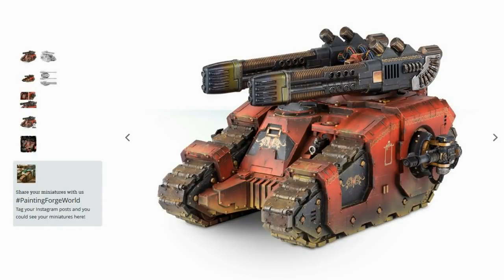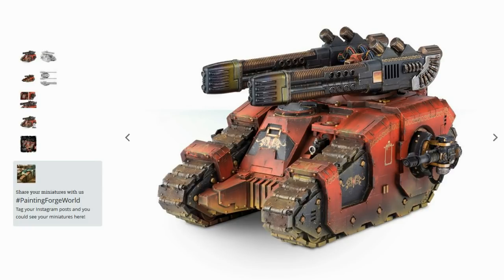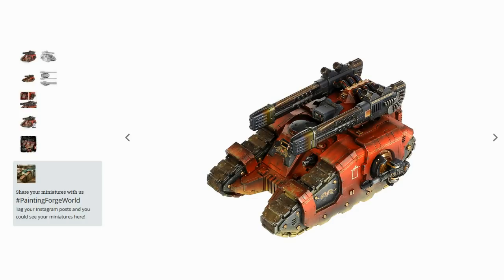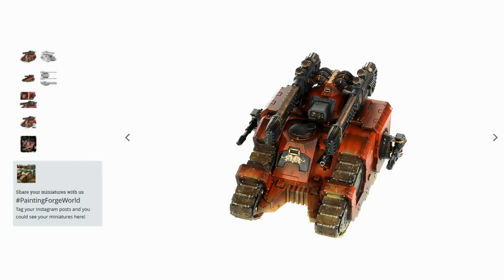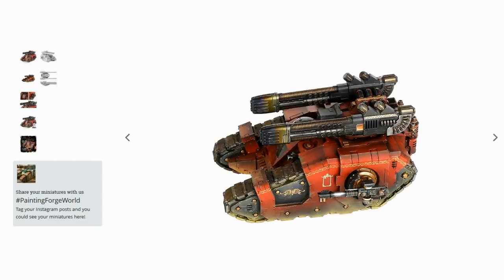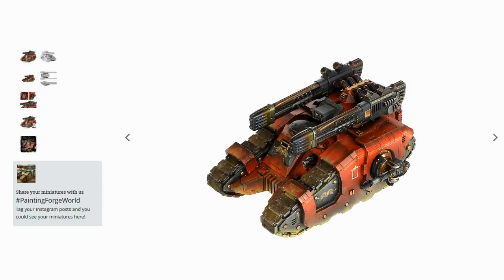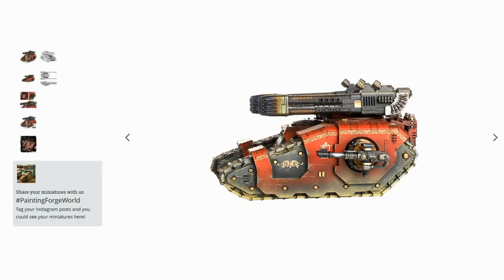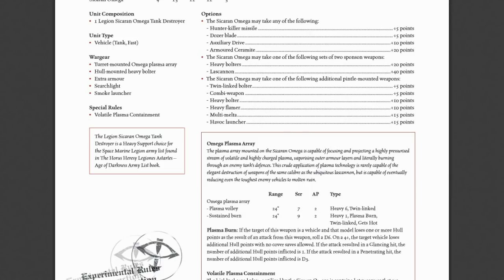Sicaran Omega - Not Bad Forge World, Not Bad